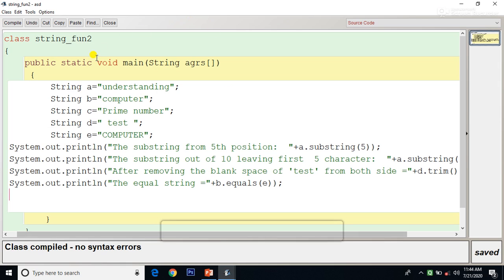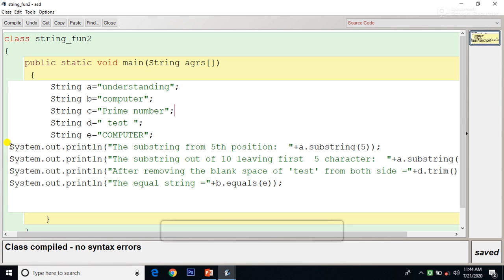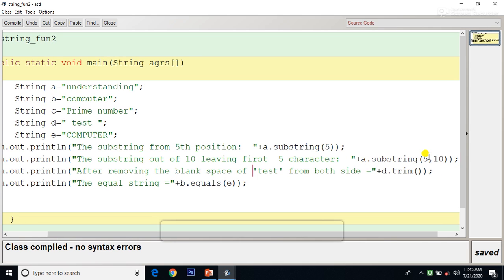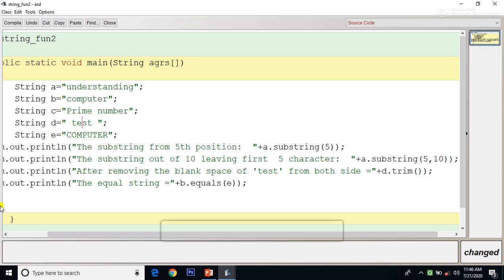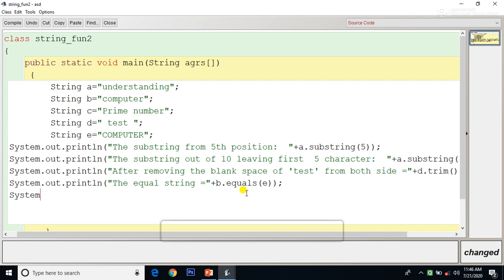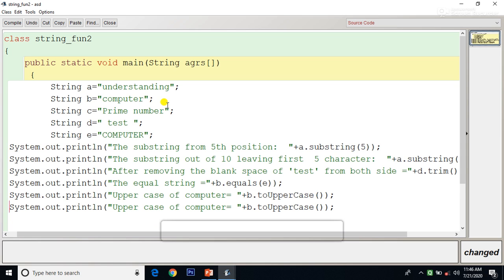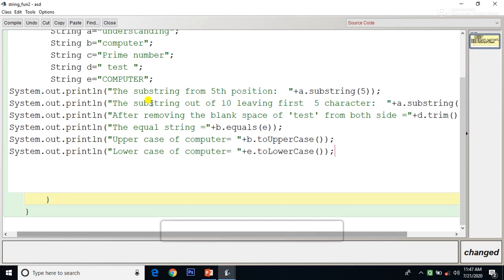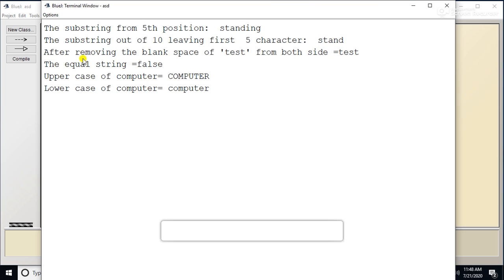KpsG/10/Computer Appl/Computer Appl/String Handling fun/practical2